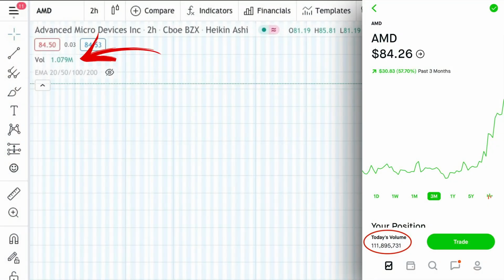How I Pick Stocks to Day Trade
This is my strategy I use to pick stocks for day trading, if you got any value out of this video, please drop a like and subscribe if you haven't already! :)

$100 OFF HighStrike Trading School!

My name is Ben Zogby, I've been trading and investing in the stock market for over 4 years and now I teach others about day trading and stocks!